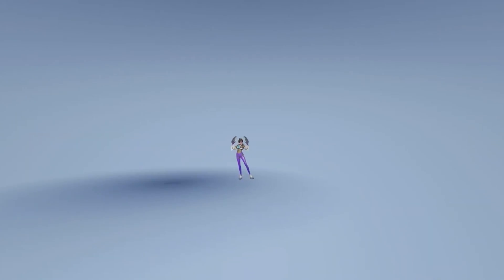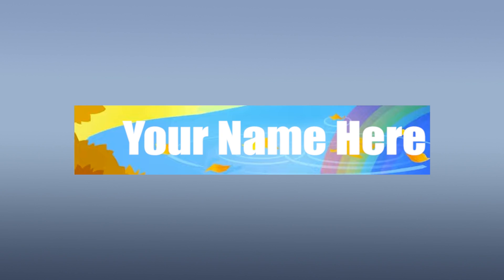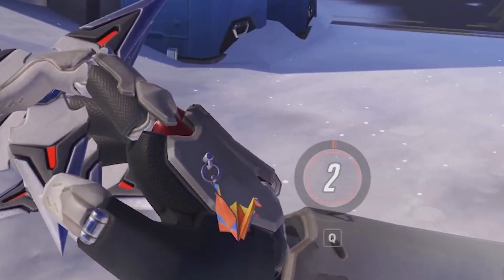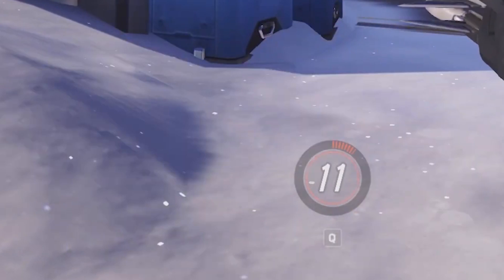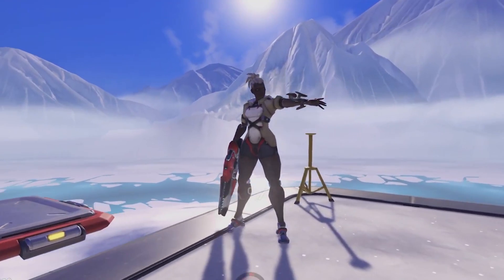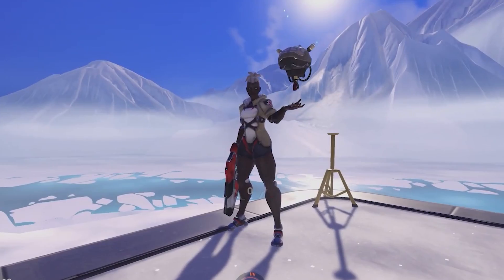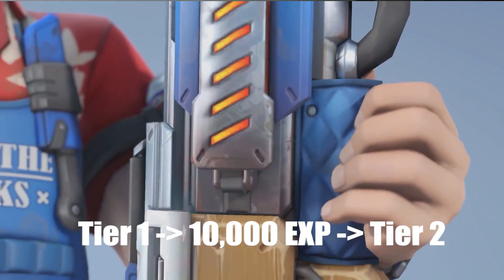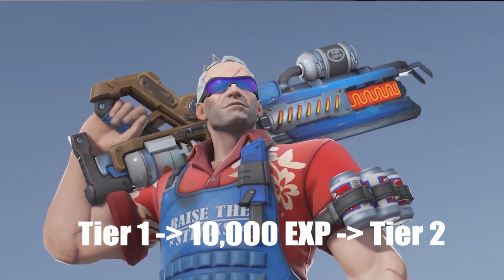(EVERY BATTLE PASS ITEM) for OVERWATCH 2 SEASON 1 | Skins, Emotes, Charms & More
Heya Buddies, today we will be quickly exploring every battle pass item for season 1 that is coming to Overwatch 2. Covers new Souvenirs Charms player card items and each tier for the battle pass season 1. Overwatch 2 has reworks for many characters such as Doomfist Orisa Bastion Sombra & new heroes as such as Kiriko Junker Queen Sojourn.

Looking to purchase any PC games? Consider supporting me

Description tags: overwatch 2, overwatch, Season 1 Battle pass, overwatch reworks, Rework, overwatch 2 new, overwatch 2 new hero, overwatch 2 new heroes, overwatch 2 new game mode, overwatch 2 sojourn, overwatch 2 doomfist, overwatch 2 orisa, overwatch 2 bastion, overwatch 2 news, overwatch 2 , overwatch 2 beta, Kiriko, Junker Queen, overwatch 2 Sombra, ow2, battle pass, season 1, mythic, skins, emotes, highlight intro, victory poses, sprays, charms, souvenirs, player cards